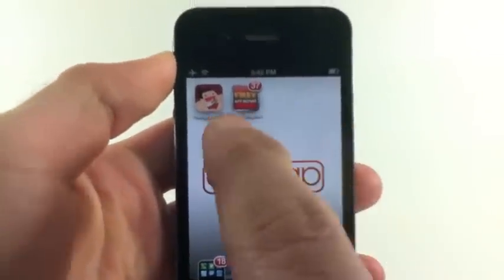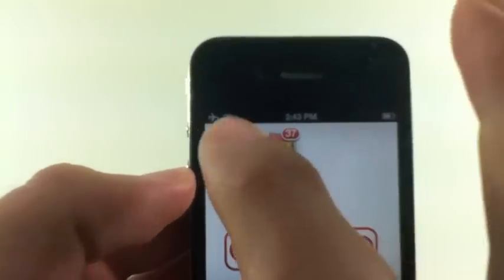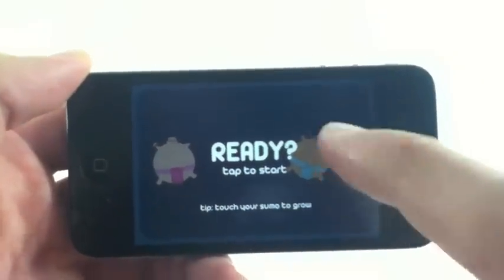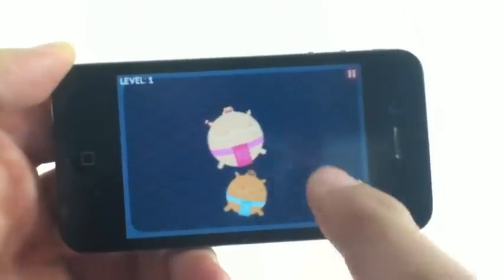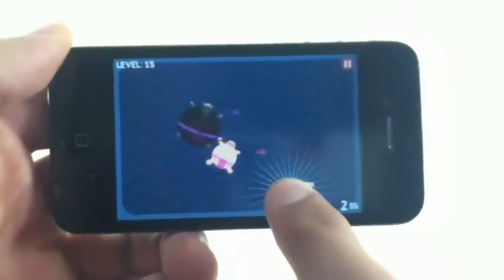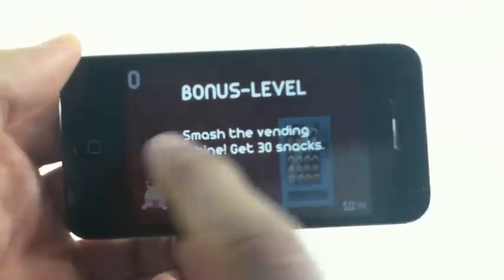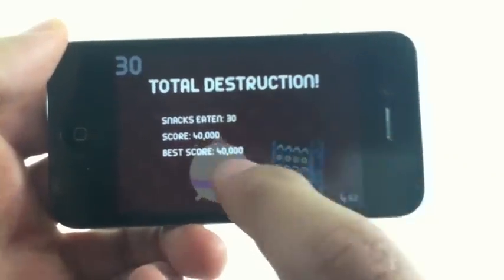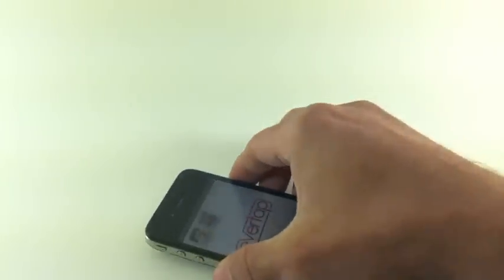LOTS of Free Apps Today - Hungry Sumo - One of 37 in the FreeAppReport Today!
Here's a quick review of one of the temporarily free apps we featured in the
Free App Report today - Hungry Sumo.

There's 37 free apps featured in today's FAR ... if you don't have the app yet,
you can download it for free here:

I hope you enjoyed today's app review.

Ryan